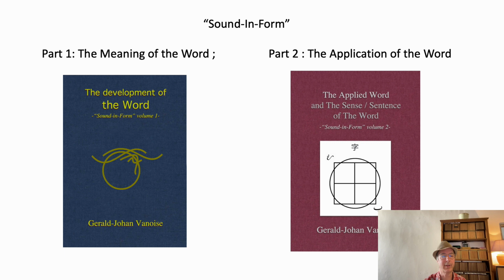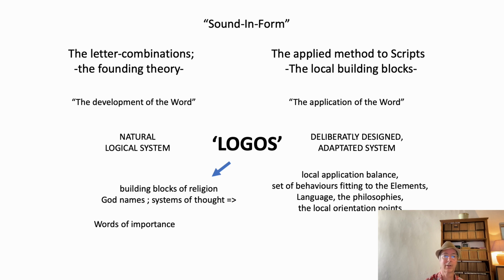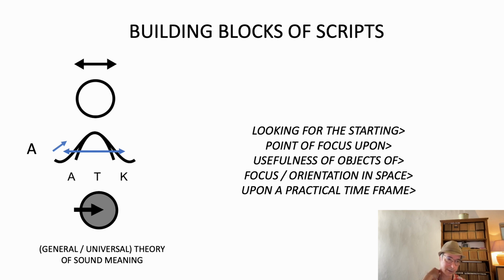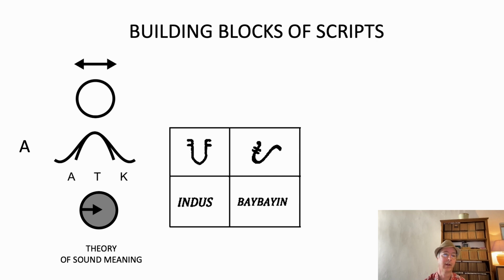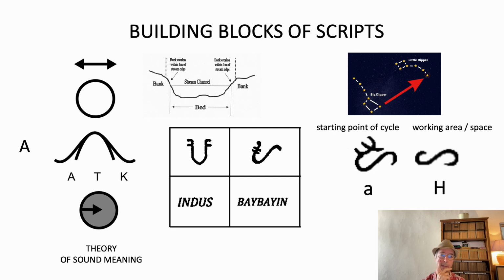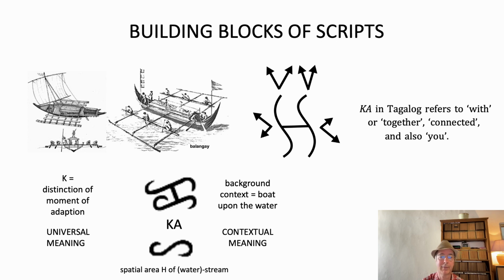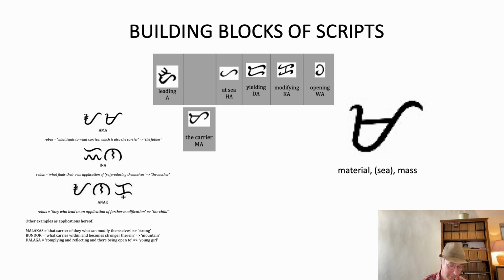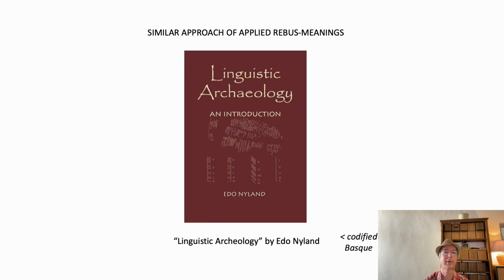BABBAYIN - TAGALOG Script, a local variation and application of a universal theory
the meaning of the Tagalog script (from Polynesia) revealed based upon the local adaptation of a universal theory on the meaning of sound. This is worked out more fully at at "Sound-In-Form" on Trafford Publications